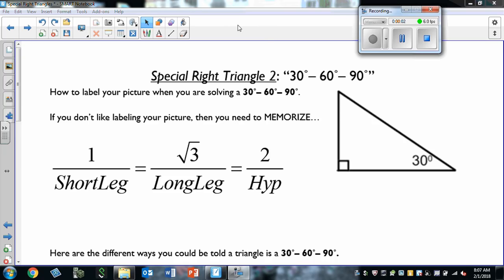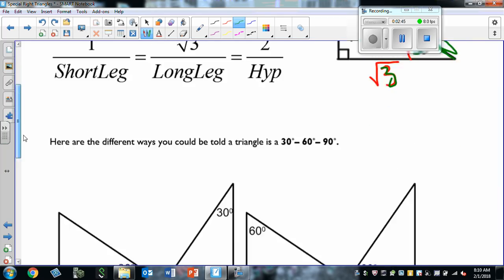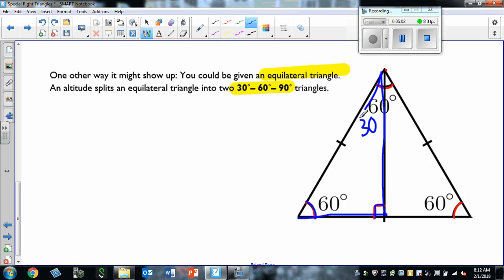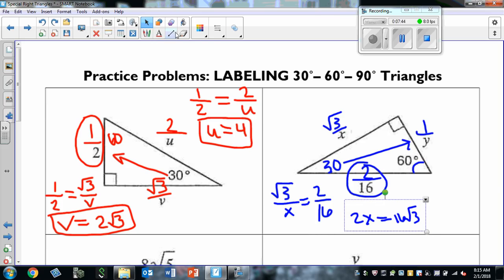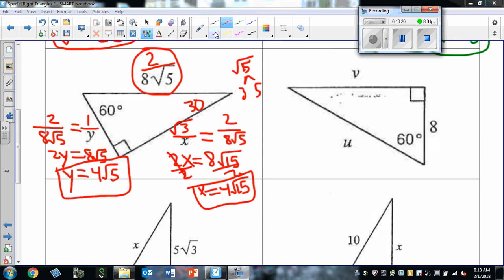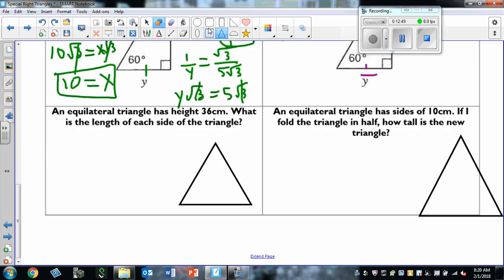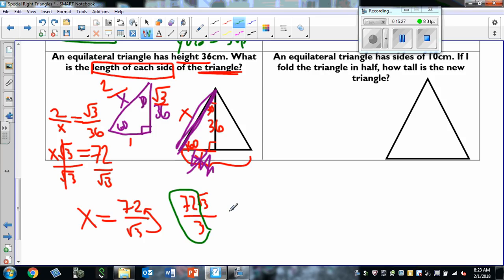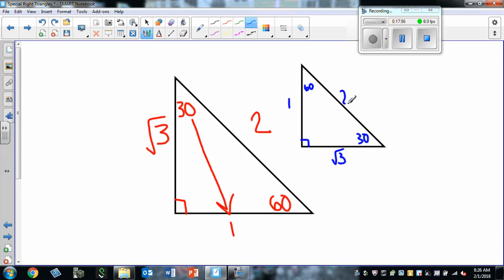30 60 90 Special Right Triangles